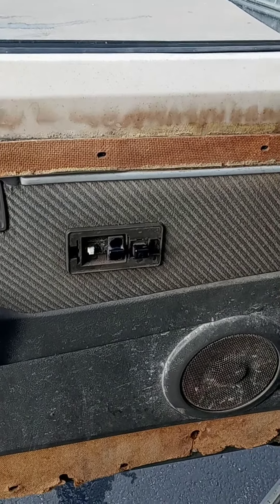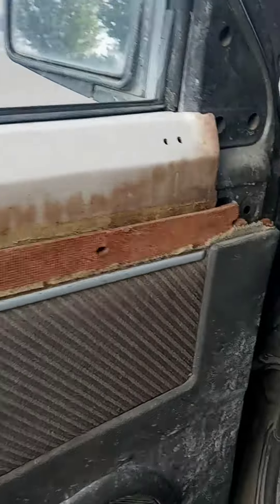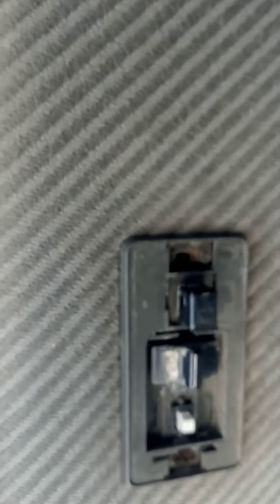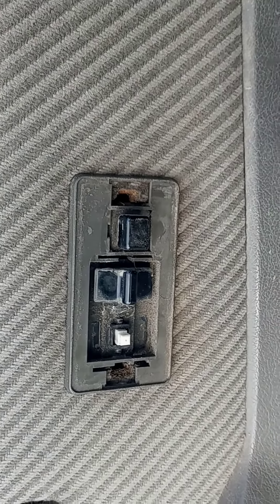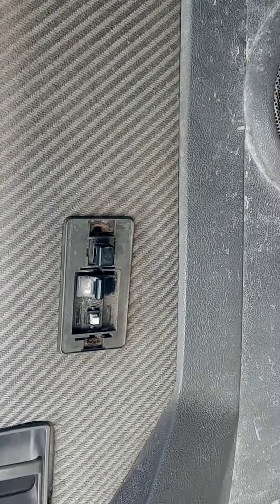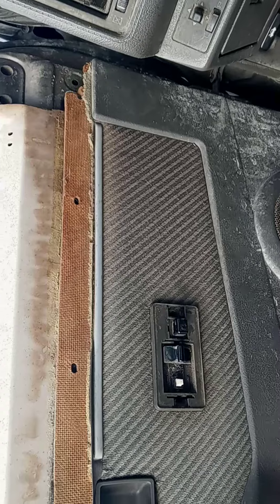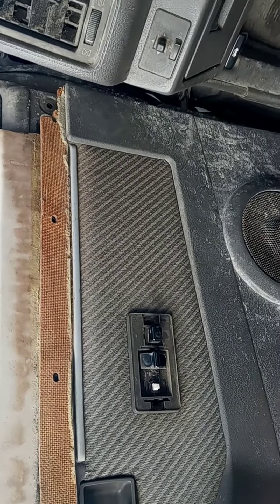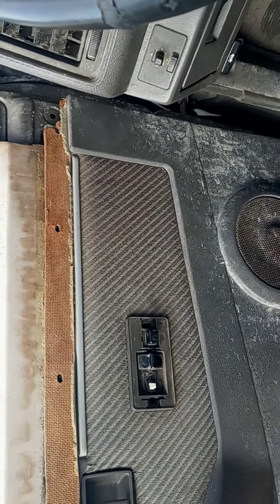1986 nissan d21 hardbody power window fail fixed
not the 2 blue relays not the 2 15 amp fuses..not the motors...a simple rubber gasket did not allow the upward motion of the passenger window. it can be that simple. finnally solved no commenting issue...make videos not for kids...thank u